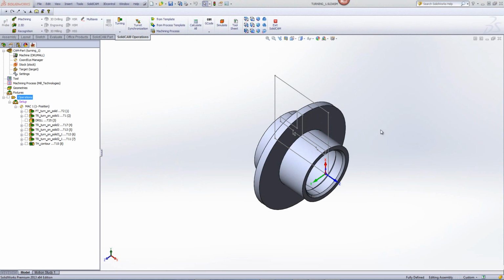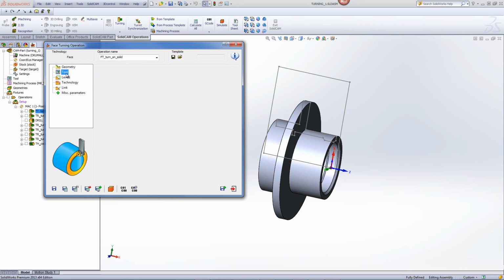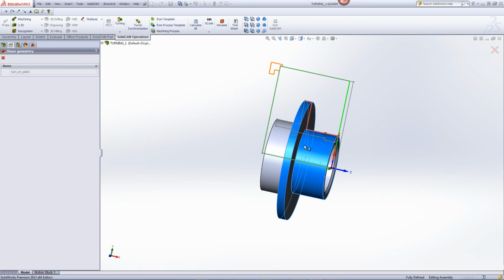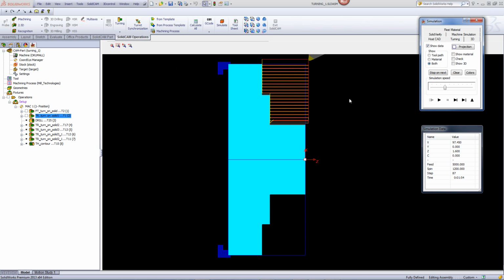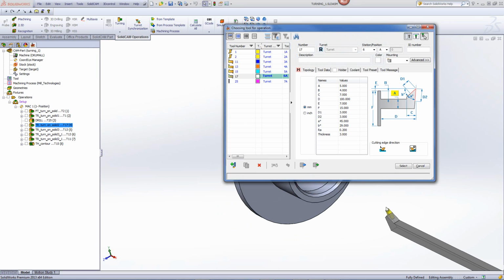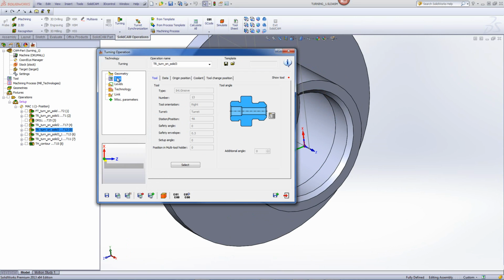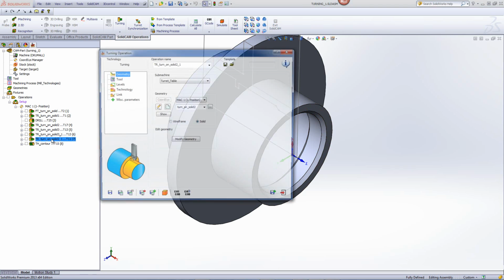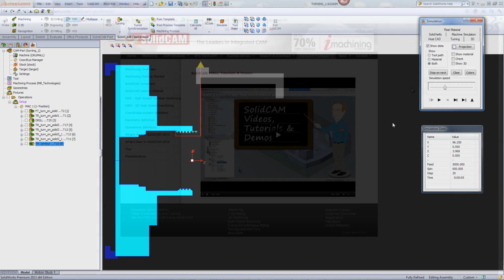SolidCAM Modules Overview: Turning - Part 1